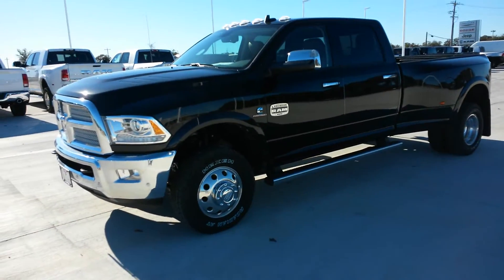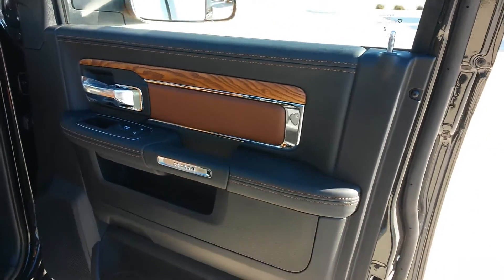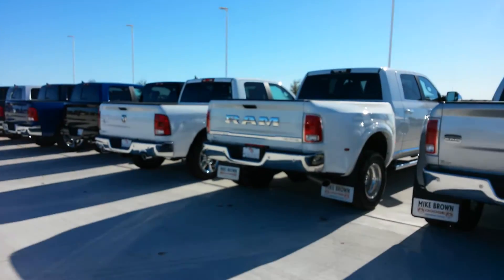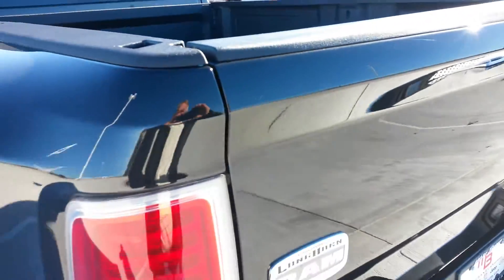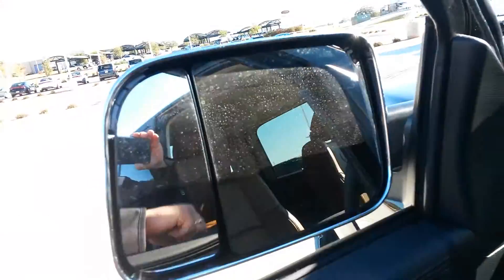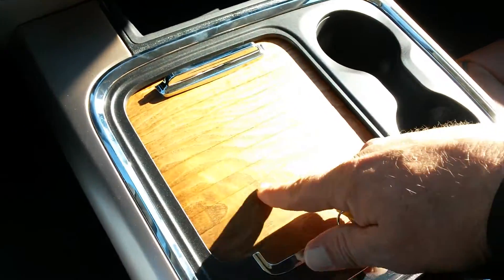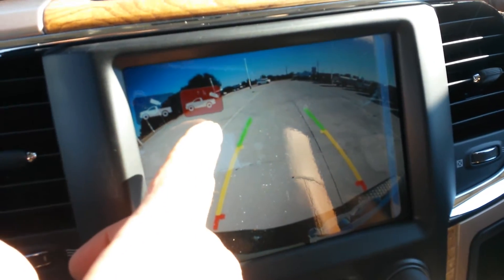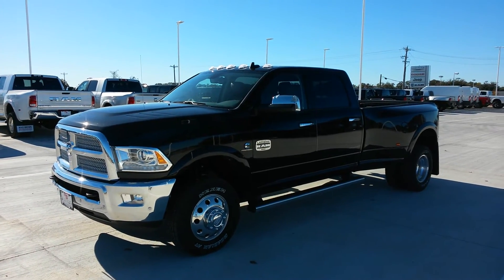New Black 2016 Ram 3500 4x4 Laramie Longhorn Cummins Diesel Heavy Duty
Just arrived
New Black 2016 Ram 3500 4x4 Laramie Longhorn Cummins Diesel
Stock# 184683
MSRP $70,805

I specialize in selling tricked out lifted new Ram and Ford truck's.

Best way to get updates when I post a vehicles is to "Like" me on my Facebook and you'll get a notice every-time I post that Texas Best Car Deal -- here is

Get That Texas Car Deal
DFW - Dealer - New or Used Car - Truck - SUV
Doing things the Right Way - PUTTING THE CUSTOMER FIRST

Heavy Duty Truck Sales
TDY Sales